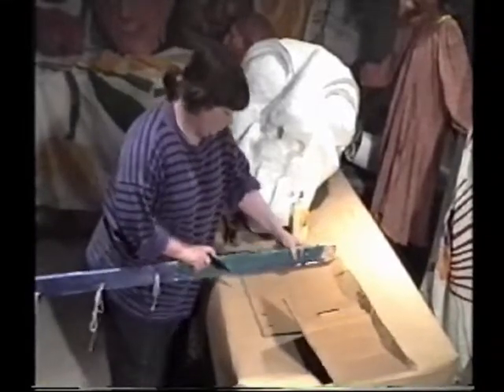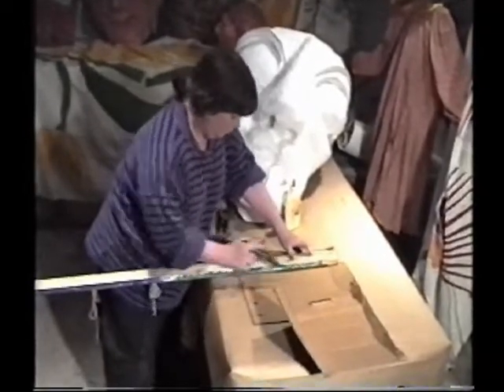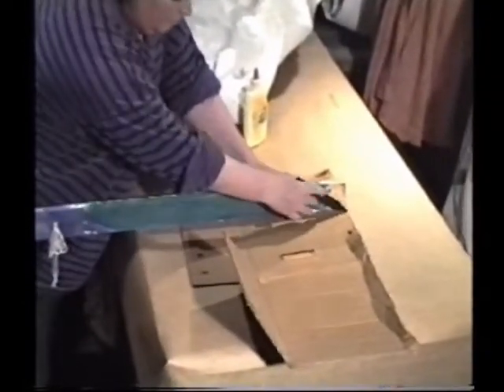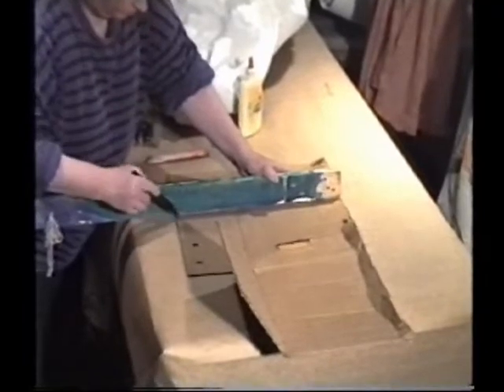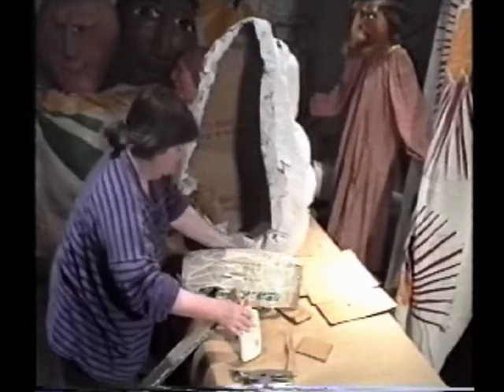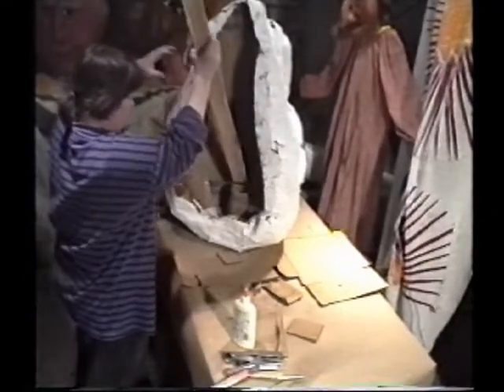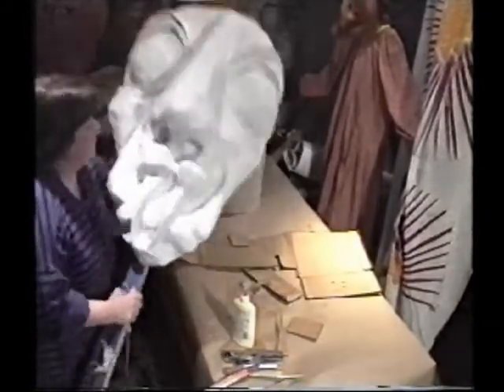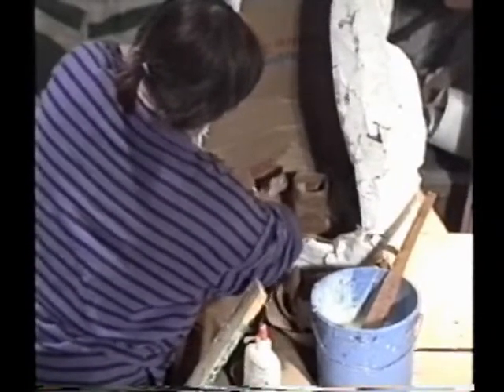How-toHeadHolder.mpg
How to make a holder for a giant puppet head